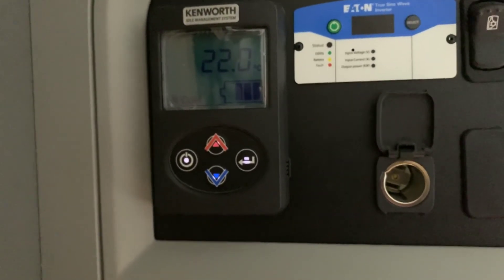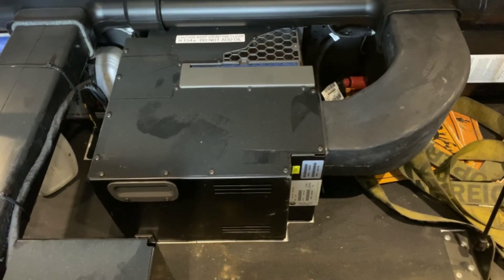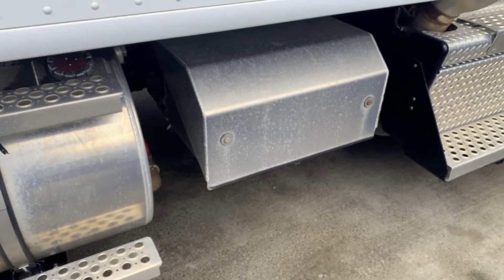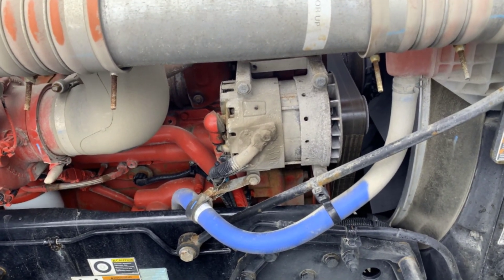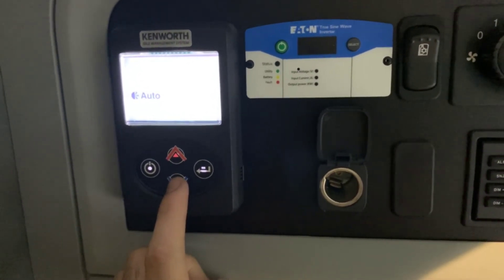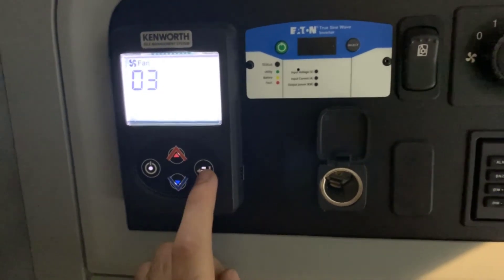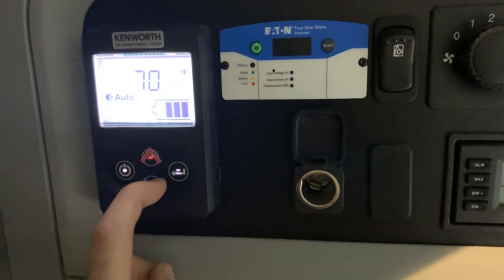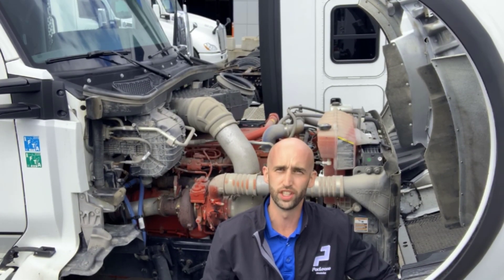PacLease Montréal Leasing top tips! Kenworth Idle Management System (K.I.M.S)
A simple quick explanation of the Kenworth Idle Management System (K.I.M.S) and a great how to for your drivers.